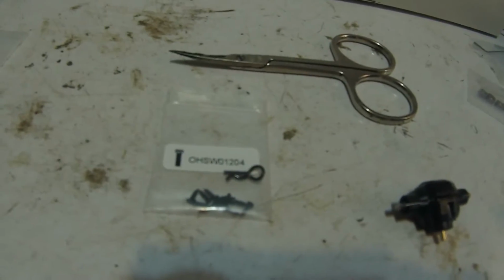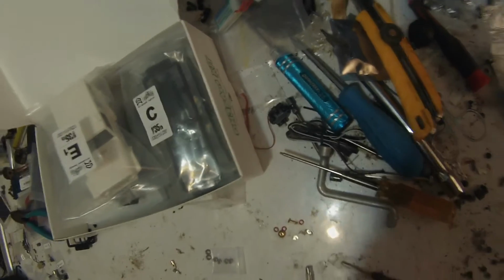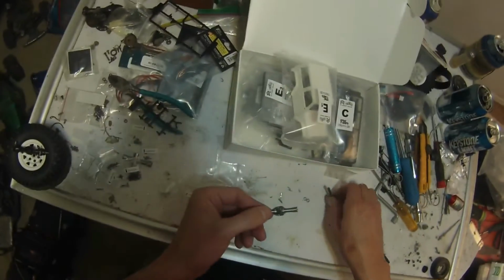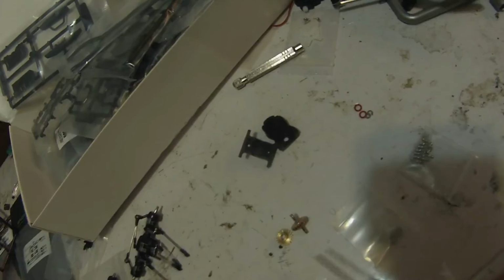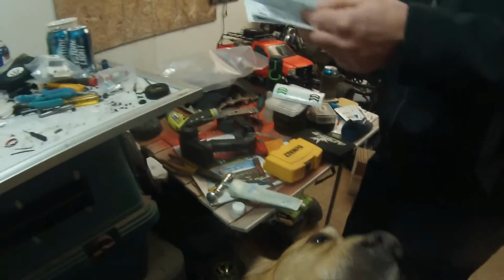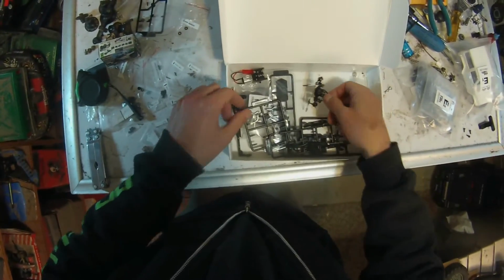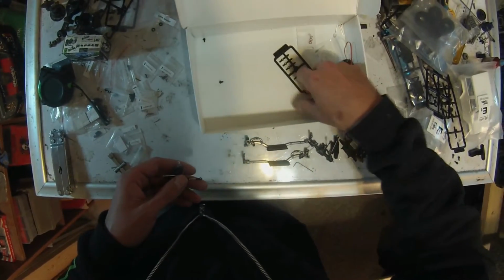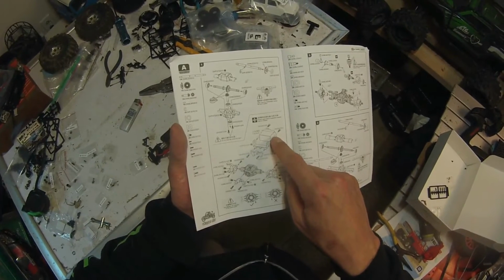RC ATHLETE - Orlando Hunter Build Part 1 of 2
So it's tough to see most of the parts on the screen but it's what i got lol
This is a tough little build. You need some patience for sure. More opinions after the maiden voyage. Still need to paint and build the course.